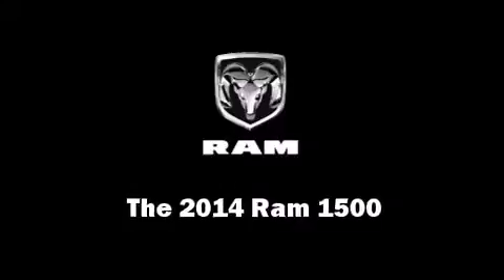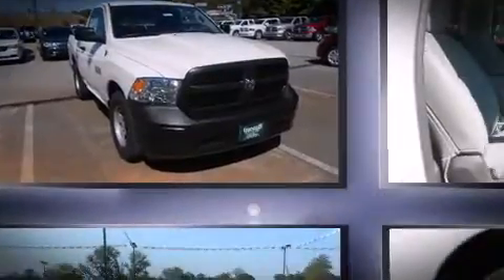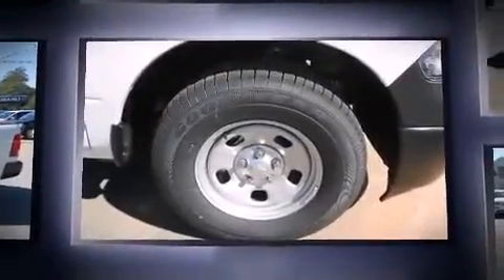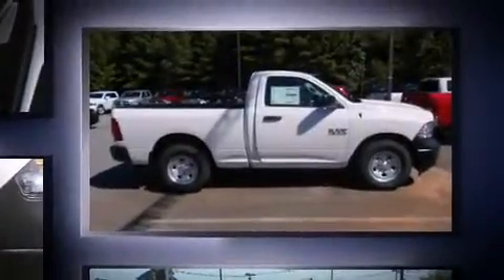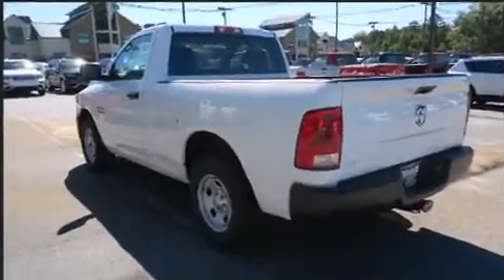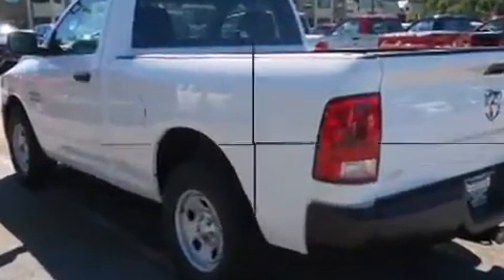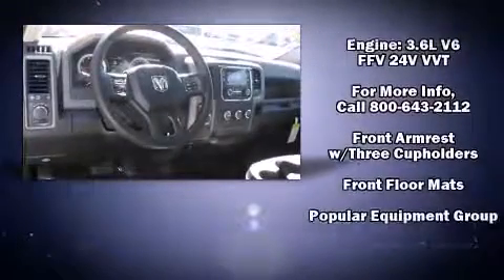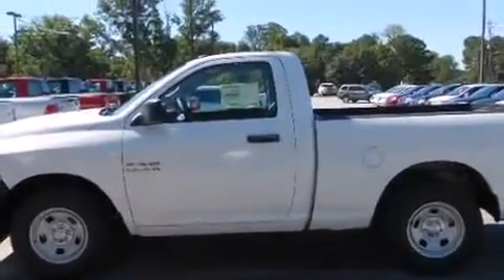2014 Ram 1500 Tradesman/Express in Cumming, GA 30040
Take command of the road in the 2014 Ram 1500. This 2 door, 3 passenger truck offers the features and options for which you've been searching. It features an automatic transmission, rear-wheel drive, and a refined 6 cylinder engine. Top features include air conditioning, a rear step bumper, a front bench seat, tilt steering wheel, cruise control, a trailer hitch, a bedliner, and more. Audio features include an AM/FM radio, and 6 well positioned speakers. Passenger security is always assured thanks to various safety features, such as: head curtain airbags, front SIDE impact airbags, traction control, brake assist, ignition disabling, and 4 wheel disc brakes with ABS. Electronic stability control ensures solid grip atop the road surface, no matter how challenging the driving conditions. We pride ourselves on providing excellent customer service. Stop by our dealership or give us a call for more information.